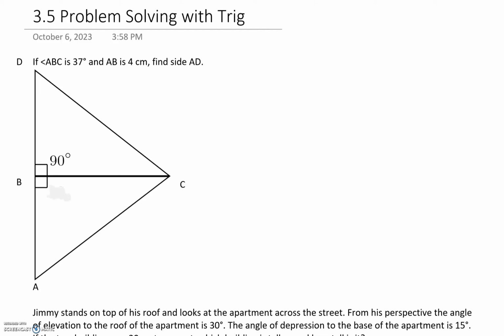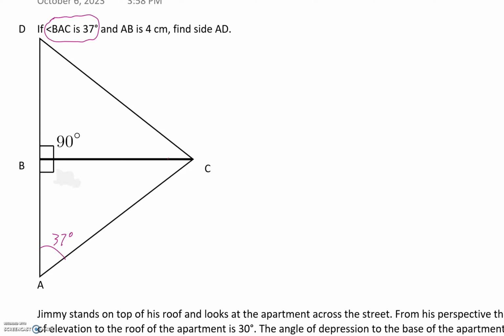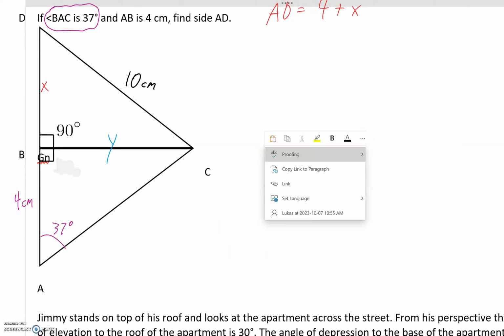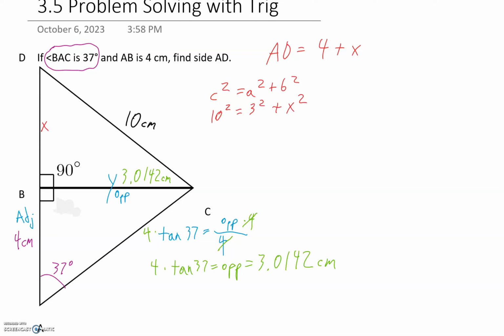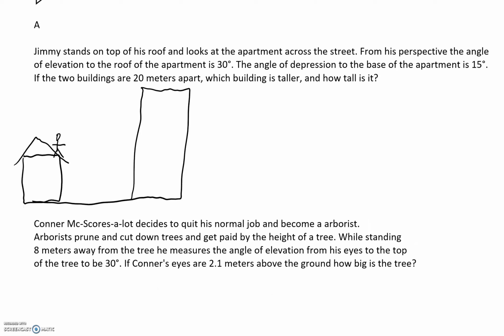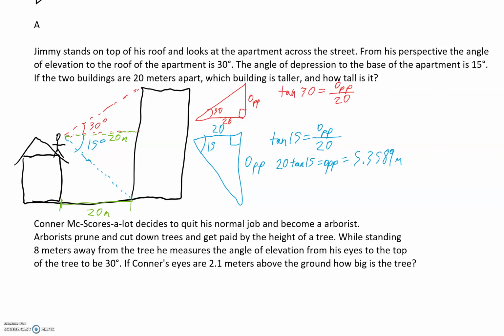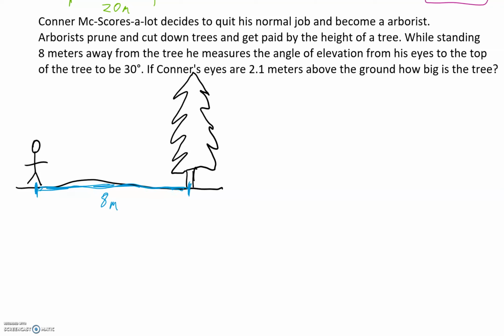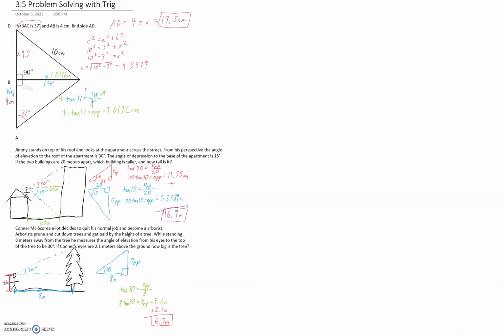3.5 Problem Solving with Trig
This video is supposed to help my Math 10C class better understand Problem Solving in the context of Trigonometry and Pythagorean Theroem.